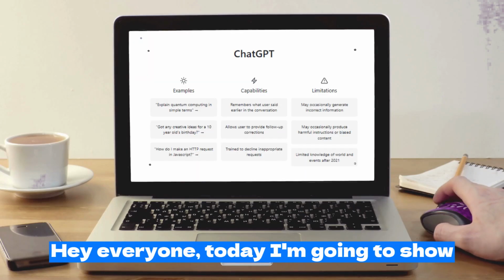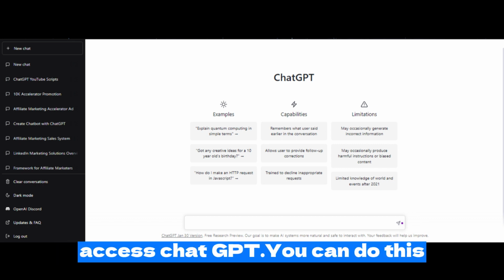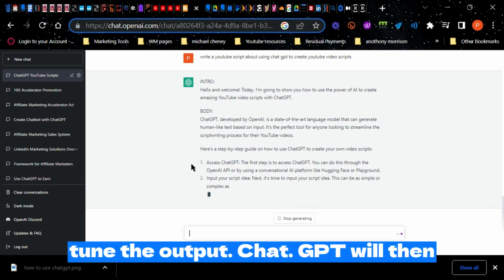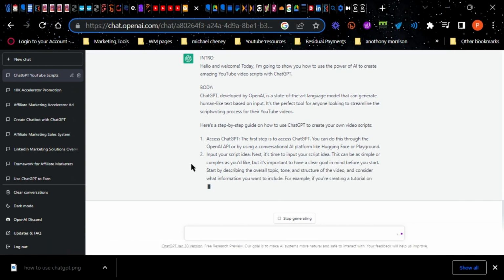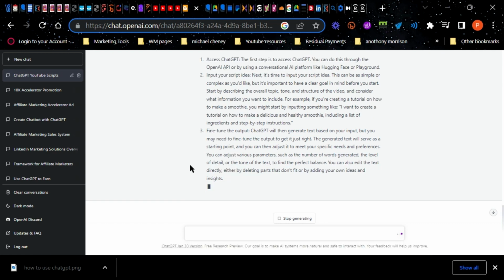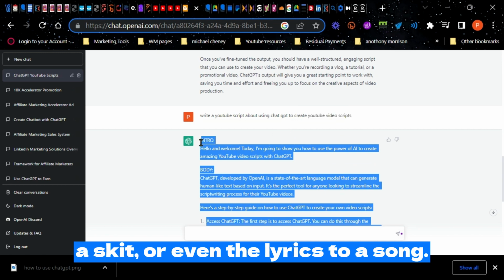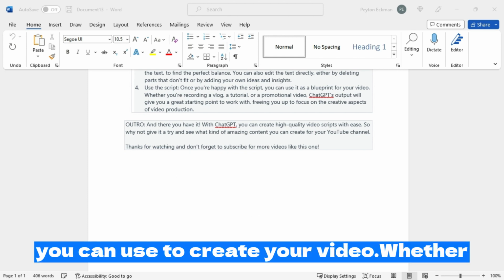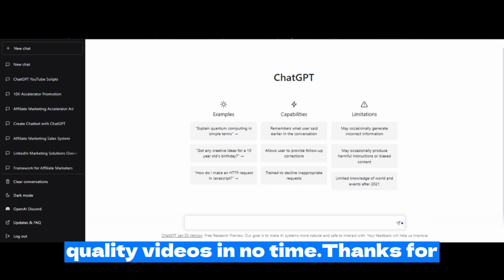How to use ChatGPT for Creating Youtube Scripts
"In this tutorial, you'll learn how to use OpenAI's ChatGPT to write scripts for your YouTube videos. ChatGPT is a cutting-edge AI language model  created by OpenA.I that can generate text based on the prompts you provide. With its advanced language capabilities, ChatGPT makes it easier than ever to create engaging and captivating scripts for your YouTube content. In this video, we'll show you how to use ChatGPT to generate ideas, write scripts, and even optimize your videos for search engines. Whether you're just starting out or a seasoned pro, this tutorial will help you take your YouTube content to the next level. I hope you enjoyed How to use ChatGPT for Creating Youtube Scripts.